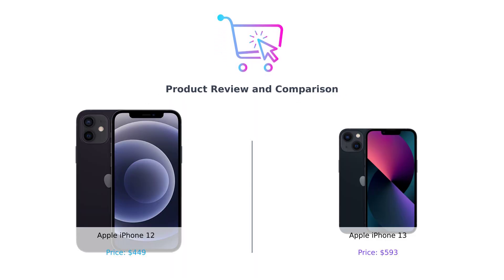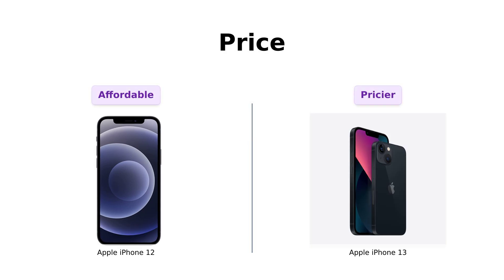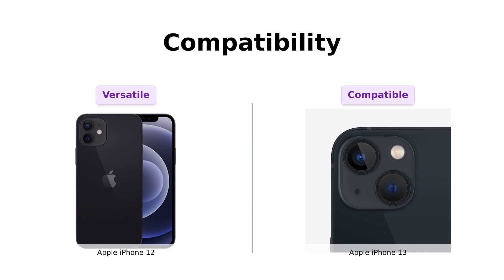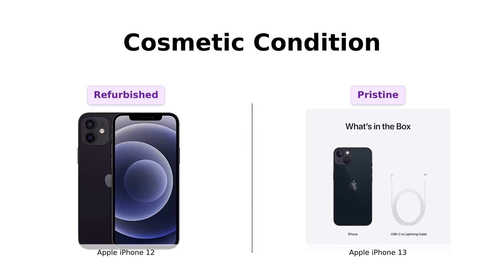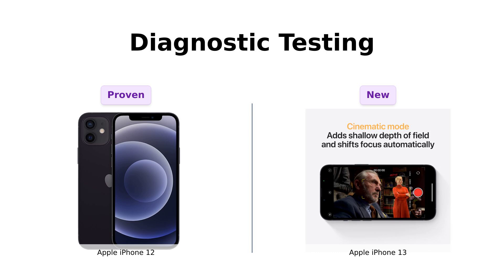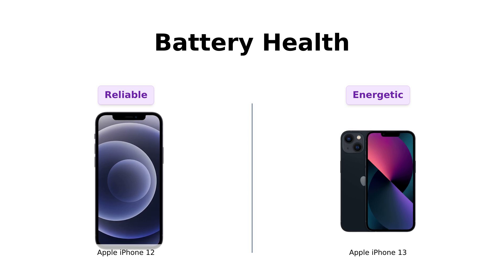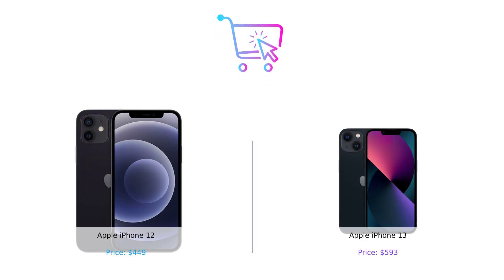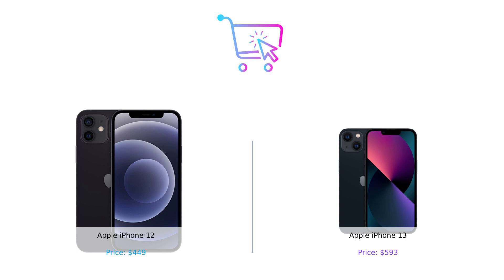🌟 Apple iPhone 12 vs iPhone 13 Comparison! 📱🔥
Compare the Apple iPhone 12, 128GB, Black - Fully Unlocked (Renewed) at $449

with the Apple iPhone 13, 128GB, Midnight - Unlocked (Renewed) at $593

Get insights on their features, performance, and value for money! 🙌✨